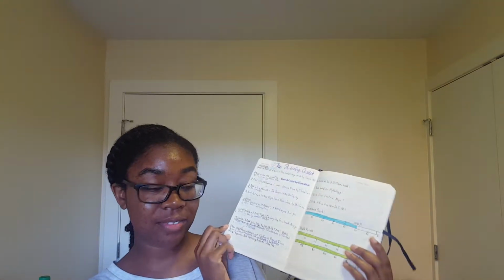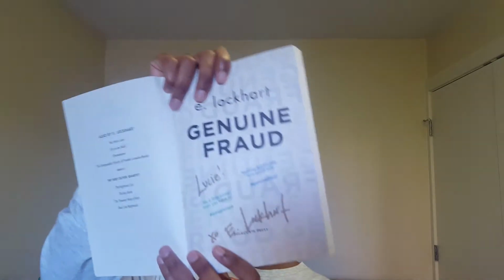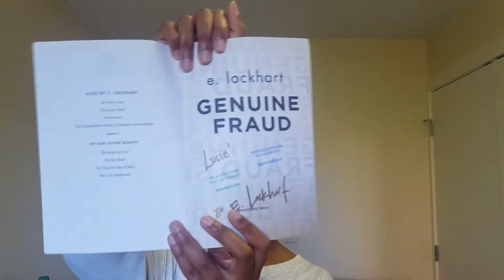The Reading Quest Wrap Up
I know I said this was my first video in two weeks, but it's actually my first in exactly a month oops. Here's how I did during The Reading Quest Readathon

Books Reviewed:
Born A Crime by Trevor Noah:
Genuine Fraud by E. Lockhart:
The Queen of The Tearling by Erika Johansen:
Talking As Fast As I Can by Lauren Graham:

Hey! If this video made you want to buy a book consider using my BookDepository